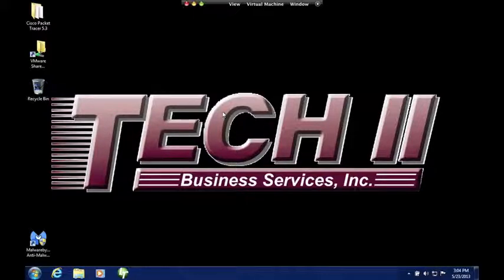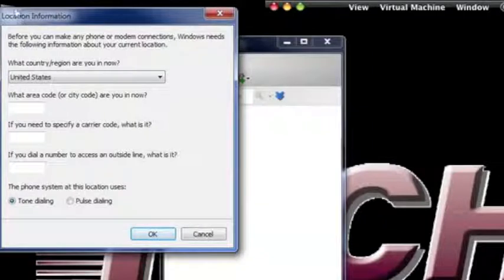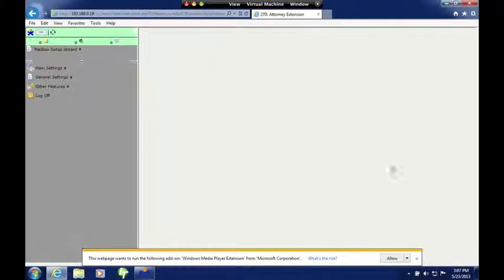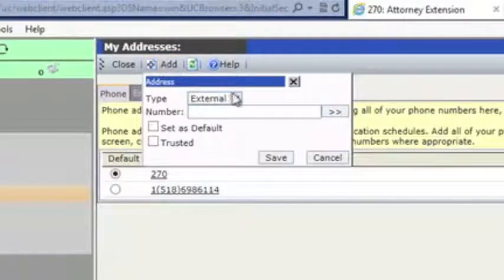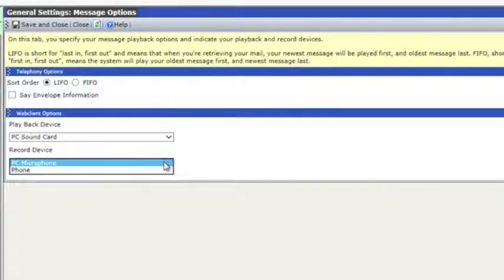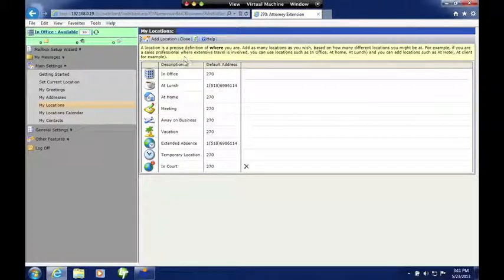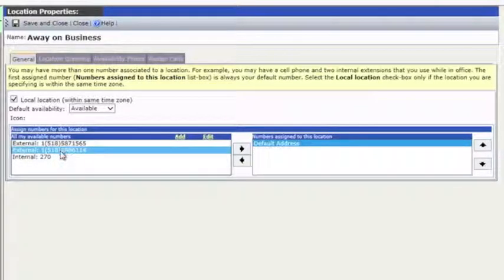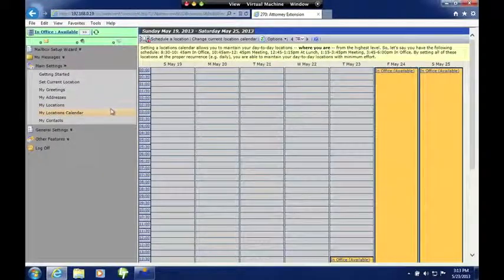ESNA UC Client Web Portal Software Configuration Part 2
Stacey logging into the ESNA UC Web Portal to configure find me, follow me, my locations, my greetings, my calendar and my addresses.

Tech II Business Services Inc.